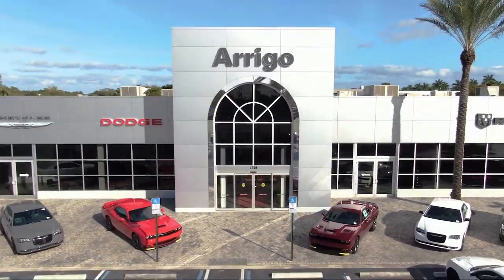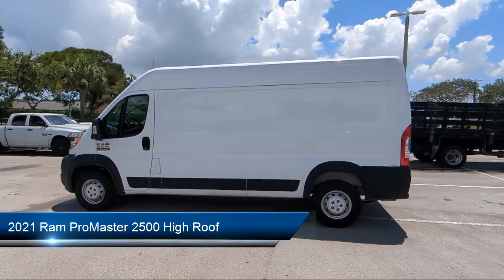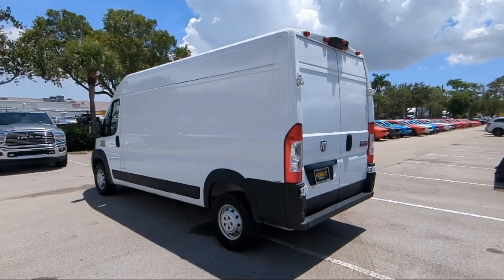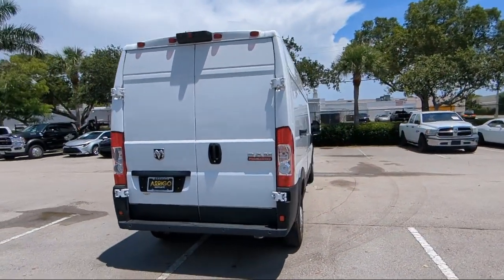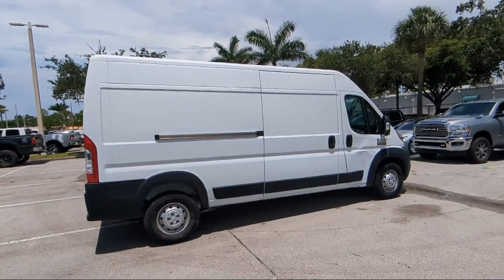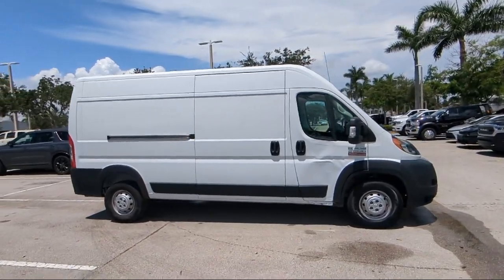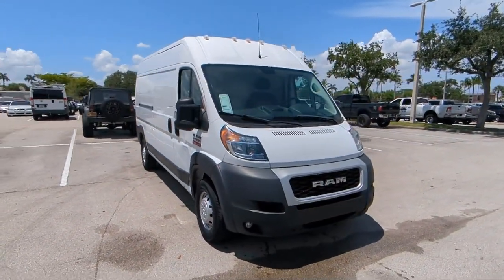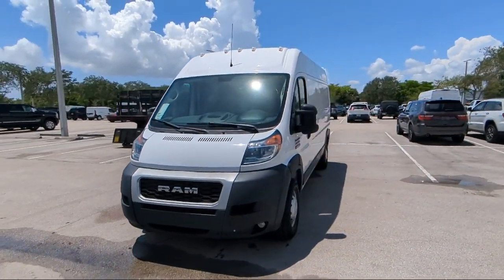2021 Ram ProMaster 2500 High Roof 3D Cargo Van Margate Coconut Creek Pompano Ft Lauderdale Light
2021 Ram ProMaster 2500 High Roof 3D Cargo Van Stock Number: E562242A Vin:3C6LRVDG5ME512624.

2250 N State Rd 7